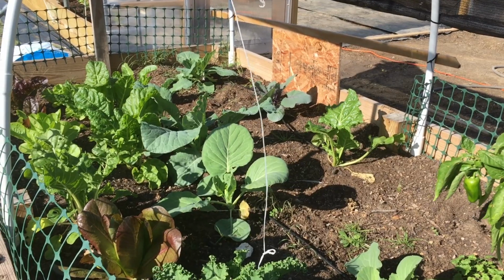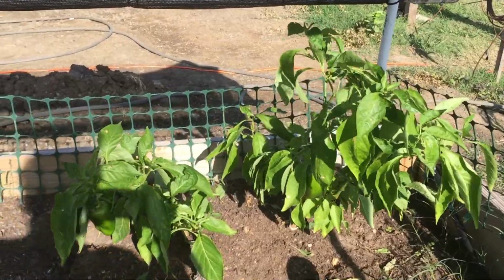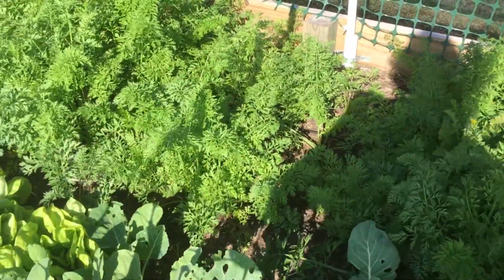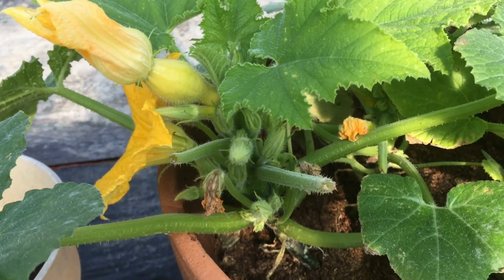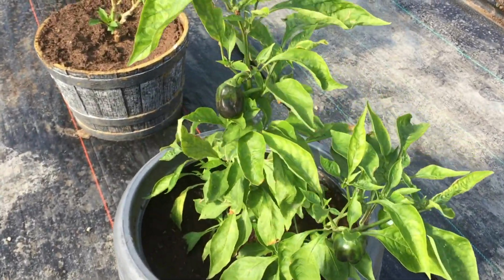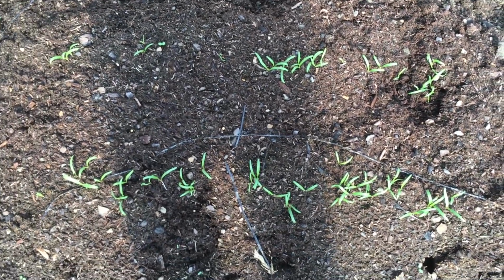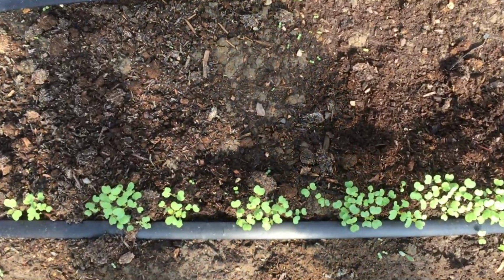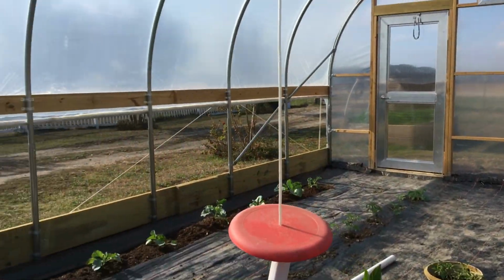What You Can Grow in Your Fall Garden – North Texas Zone 8a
Welcome to North Texas Vegetable Gardening and Cooking.

Spring and fall vegetable gardening in north Texas, garden planning tips and information of all sorts are being added every week to help people succeed as gardeners, learn about cooking and add new recipes to their cookbooks!

Jill